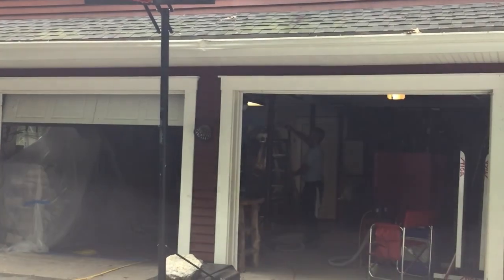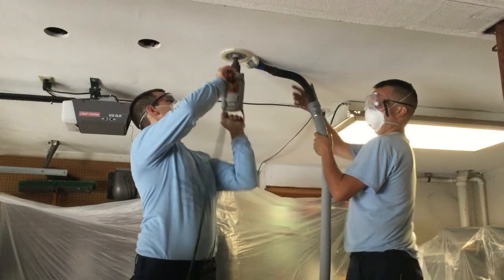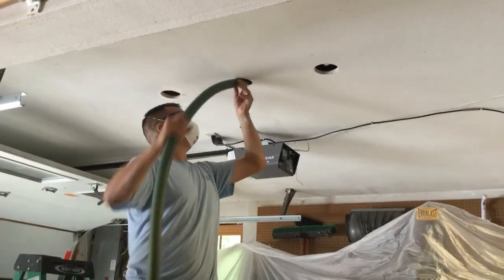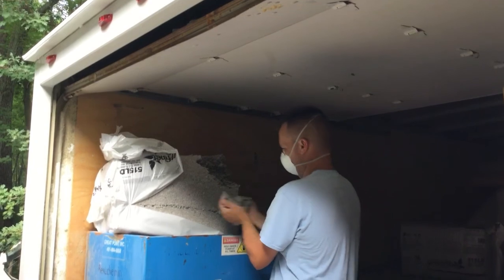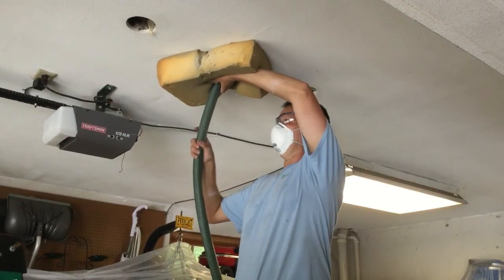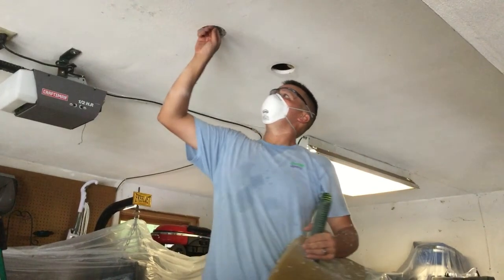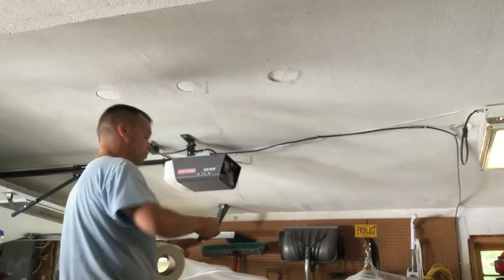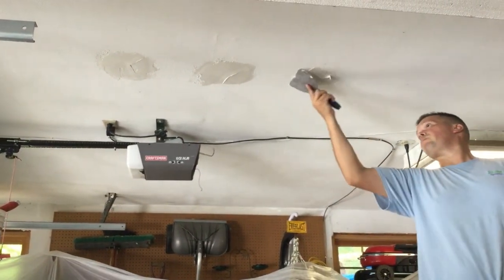Energy Geeks Garage Ceiling Insulation, Providence RI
Ceiling Insulation in Providence RI!

Many homes are built with living space above a garage. Unfortunately, the rooms above garages tend to be cold in the winter. Notice how the insulation is laying on top of the garage ceiling rather than touching the bottom of the heated floor above. Notice also the space between the insulation and the floor above. This empty cavity allows cold air to continuously circulate robbing heat from the room above. This a common problem in most homes of this type. Fortunately, this situation is easily rectified by packing the cavity with insulation. The method for accomplishing this is similar to insulating empty wall cavities.

The method for insulating a cold room above a garage is described as follows:

1. Small holes are drilled into the underside of the garage ceiling
2. A flexible tube connected to an insulation blowing machine is inserted and the cavity is packed tight.
3. A foam plug is then inserted into the hole and a coat of plaster is applied.

Want to learn more options for decreasing your energy bill and making your home more energy efficient?

We do work all around Rhode Island including, but not limited to, these towns near Providence;

North Providence, RI
Pawtucket, RI
Seekonk, MA
Cranston, RI
Central Falls, RI
Johnston, RI
Warwick, RI
Lincoln, RI
East Providence, RI

Content
0:00 Intro
0:42 Preparing Work Area and Ceiling
1:38 Insulating Ceiling
2:31 Patching Ceiling